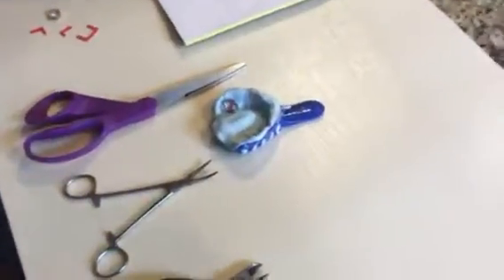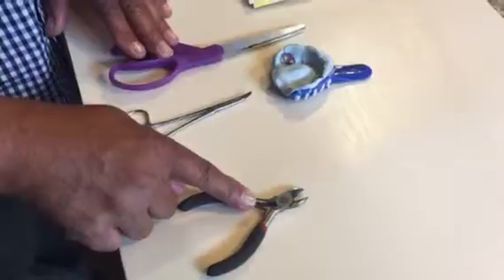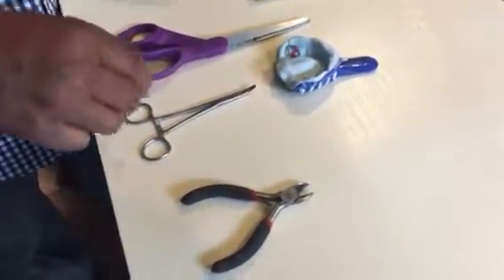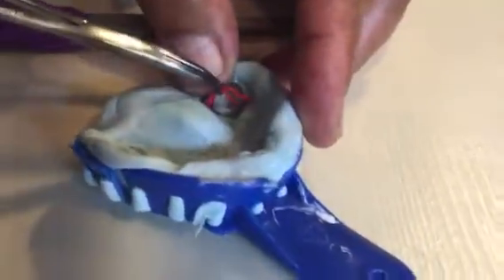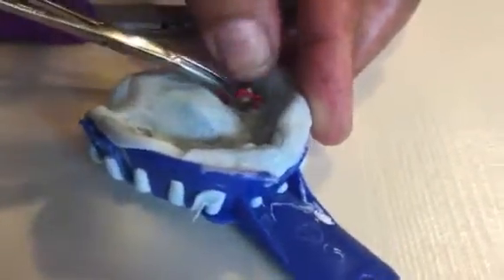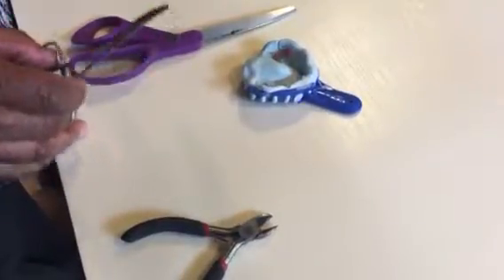Dballock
How to use the Dental Band Alginate Lock to seat and secure stainless steel bands inside alginate dental impressions when pouring plaster or stone models.